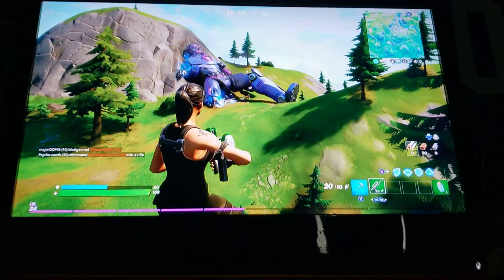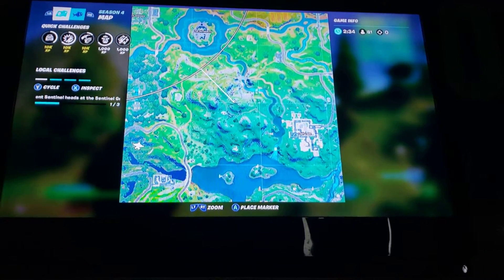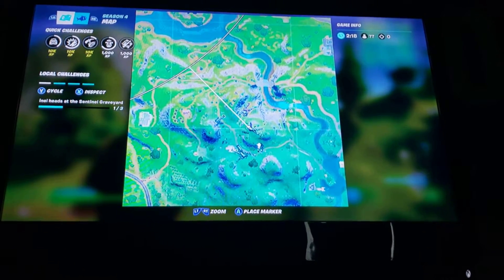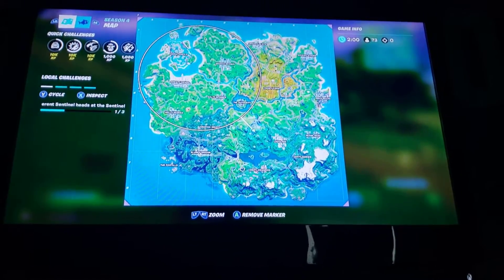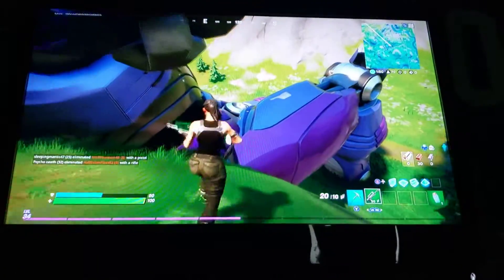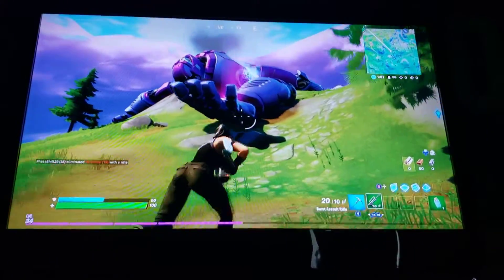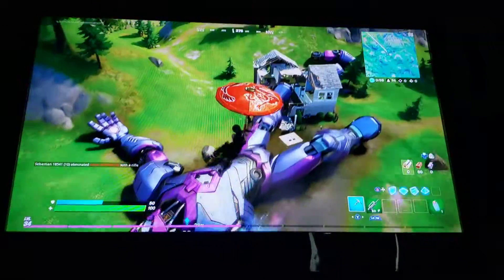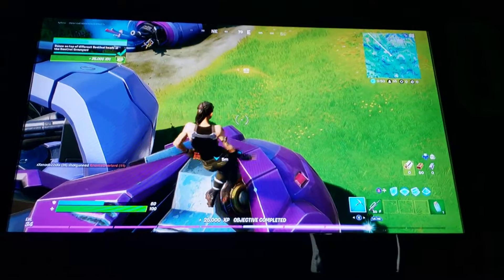Dance on top of different Sentinel Heads at the Graveyard - Fortnite Week 2 Challenge!